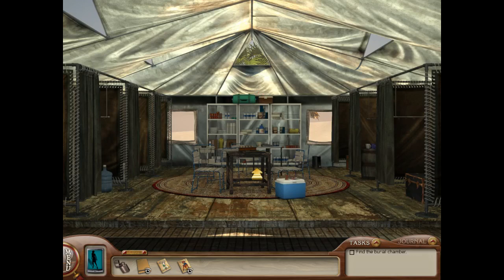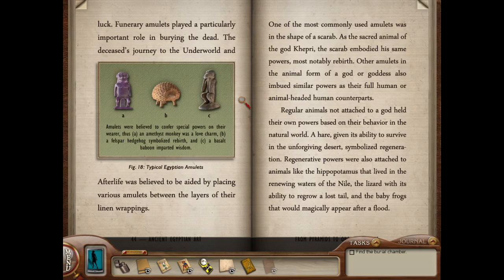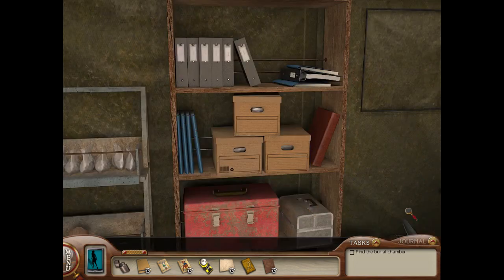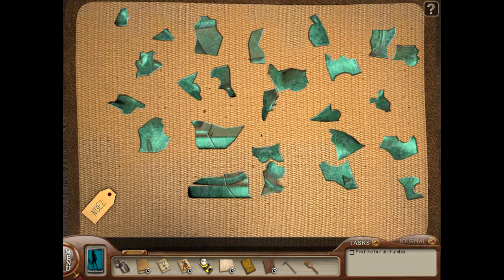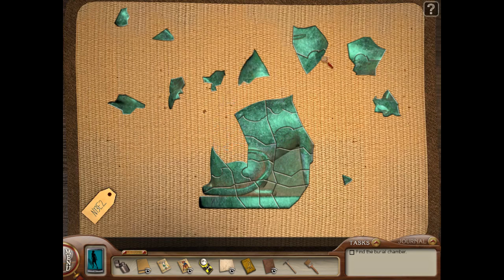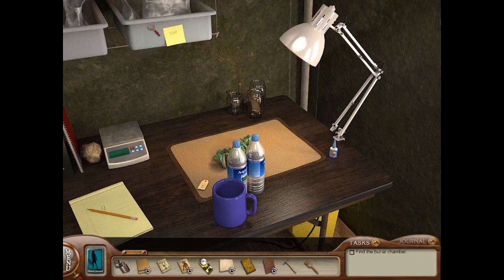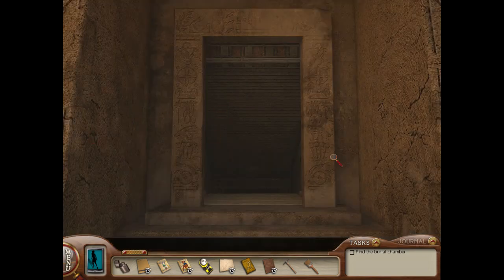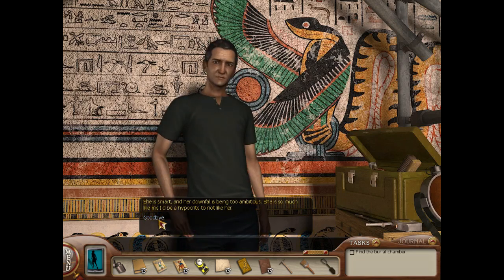Tomb of the Lost Queen Walkthrough Video 2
In this episode, Nancy explores the research tent, fixes a cat statue, and meets Abdullah Bakhoum!